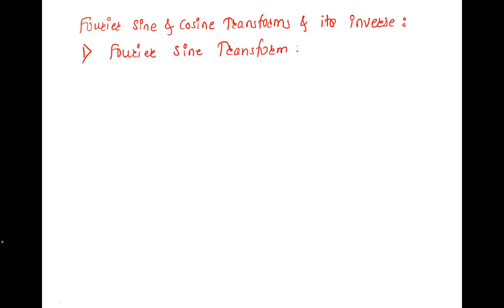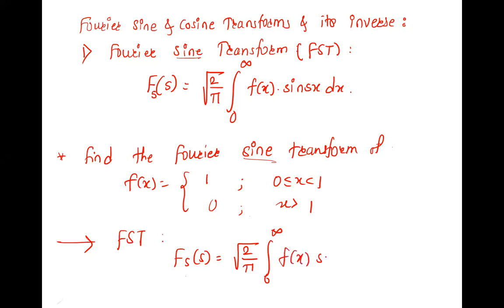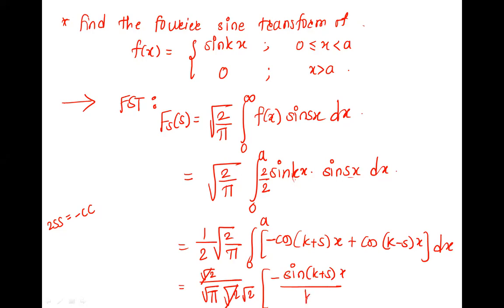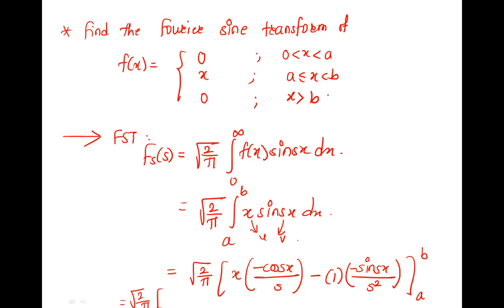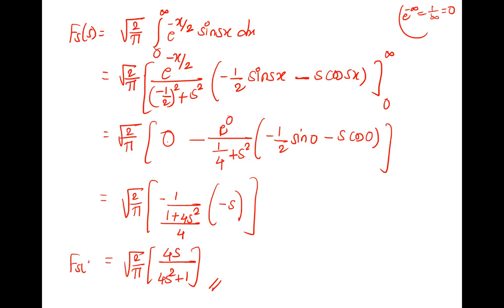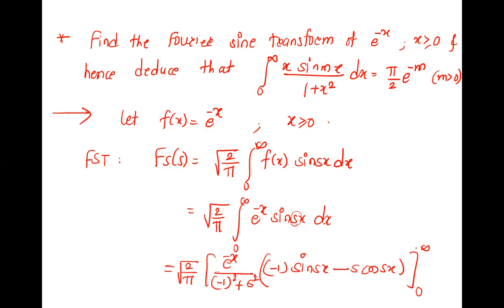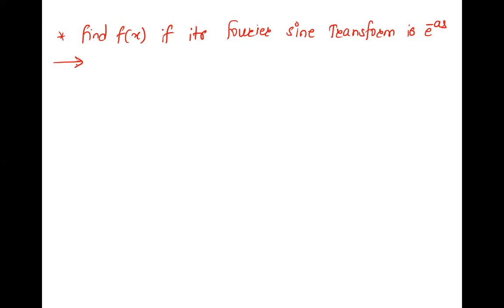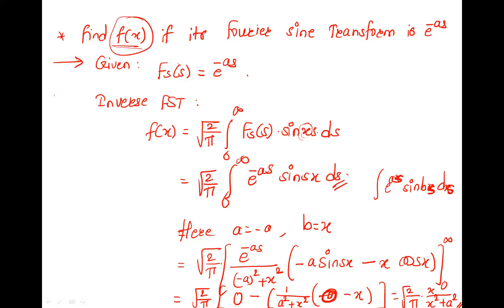Fourier Sine Transform